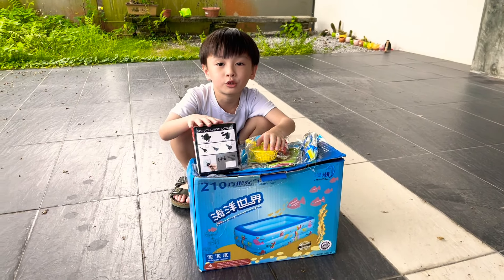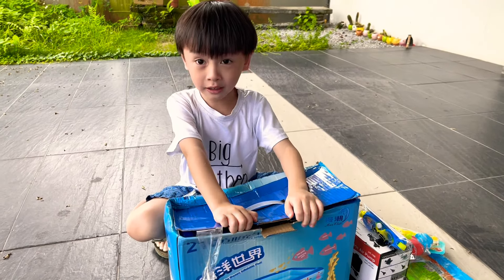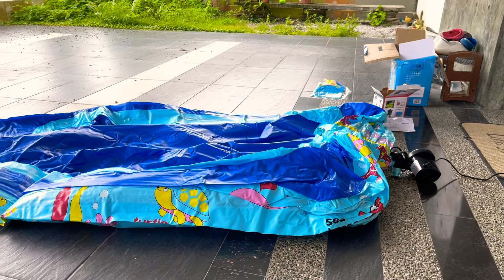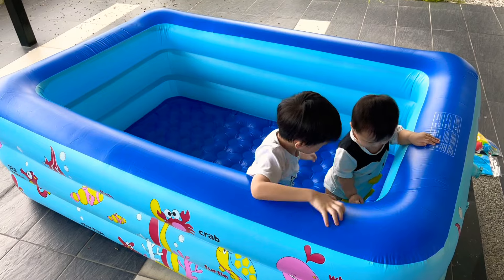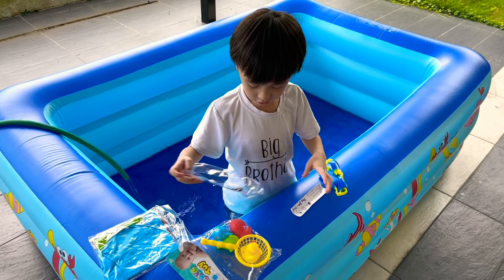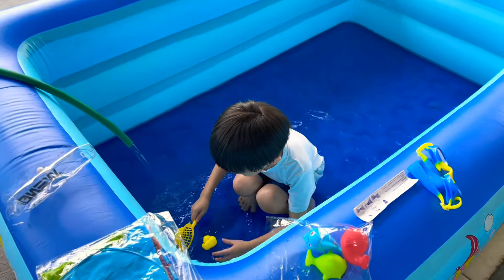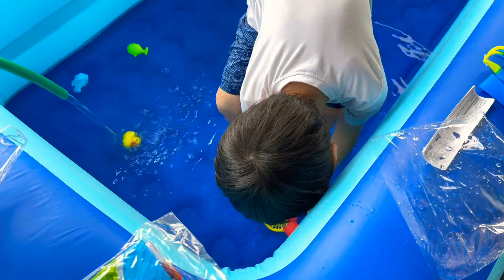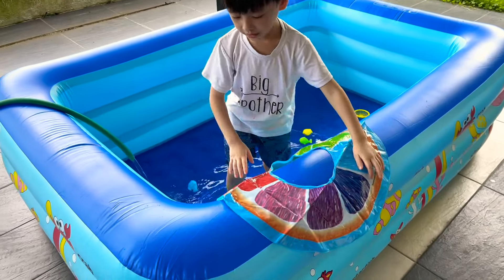Inflatable Pool Fun Time